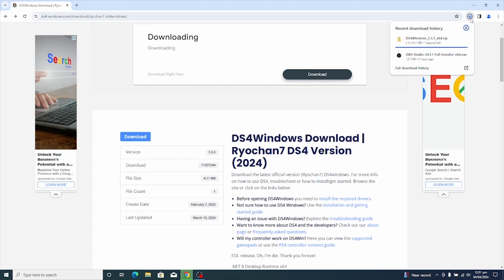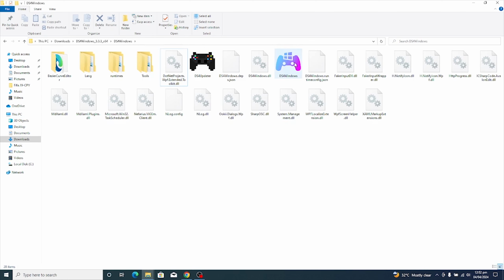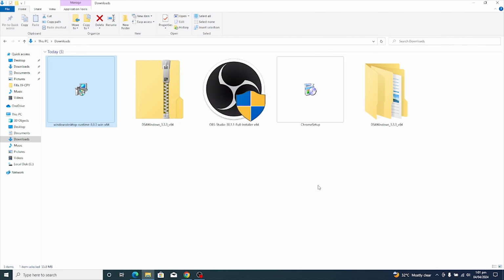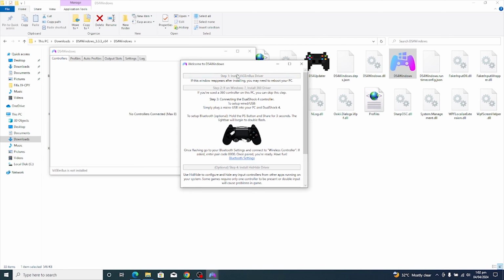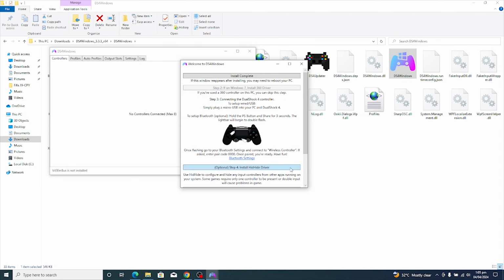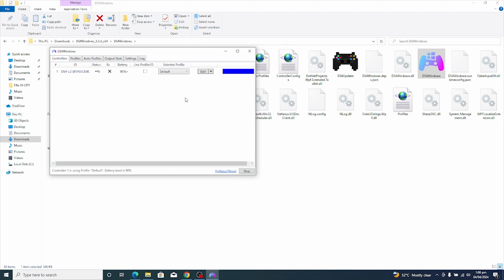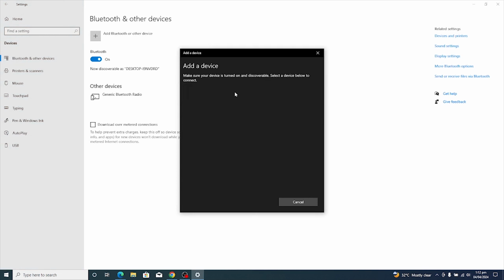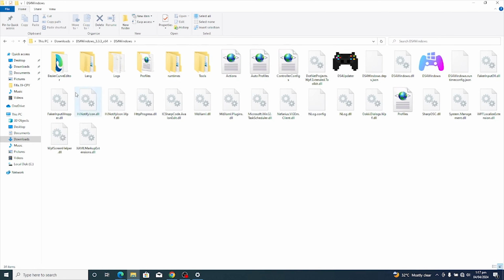How to use Ps4 Controller on a Computer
How to use a Ps4 controller on a PC